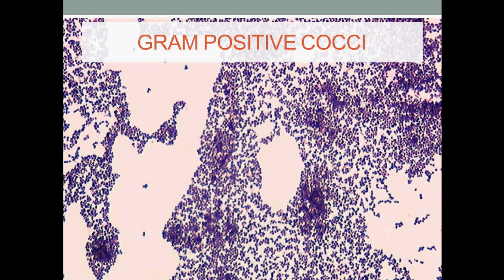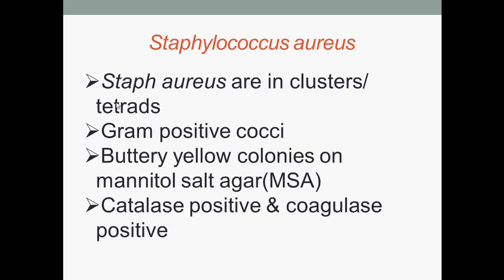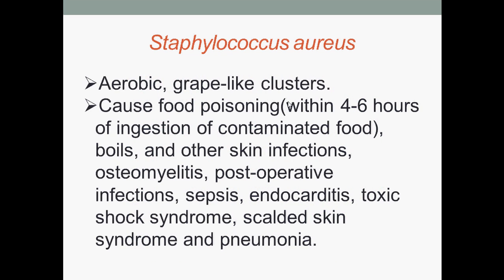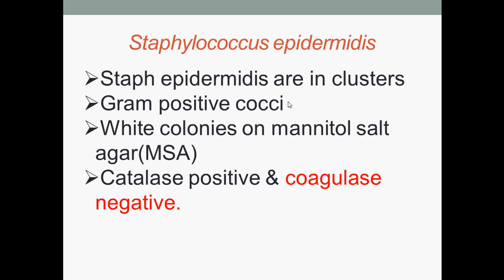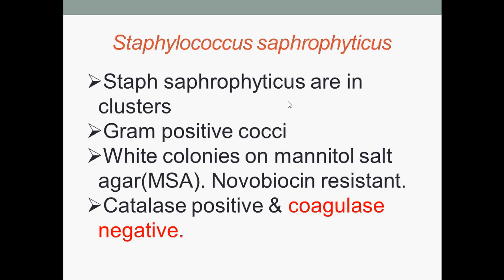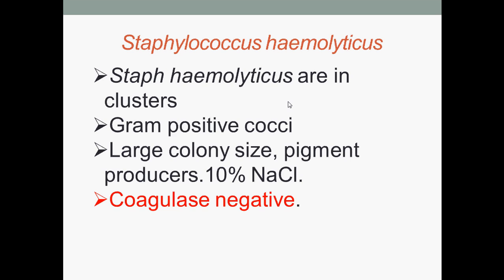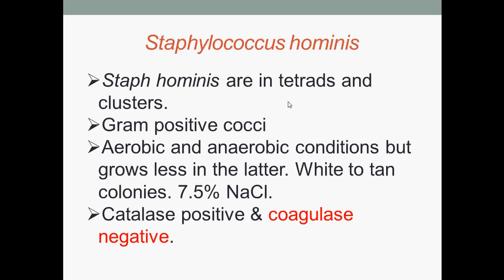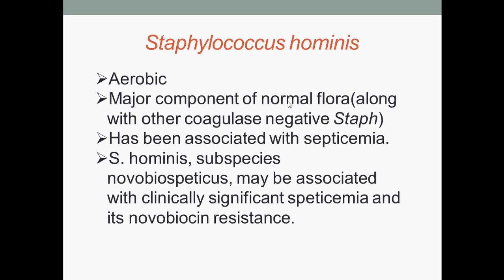Bacteriology- Staphylococcus (Gram Positive Cocci)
This is a video on Staph. bacteria. The bacteria that we will look at n this video include Staph. aureus, Staph. epidermidis, Staph. saphrophyticus, Staph. haemolyticus and Staph. hominis.